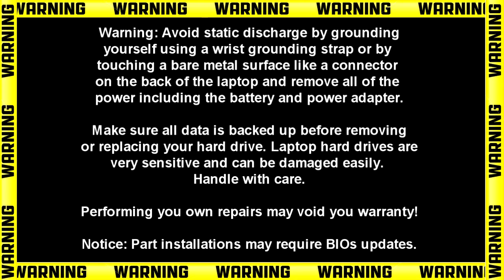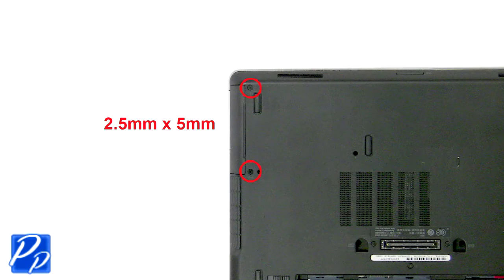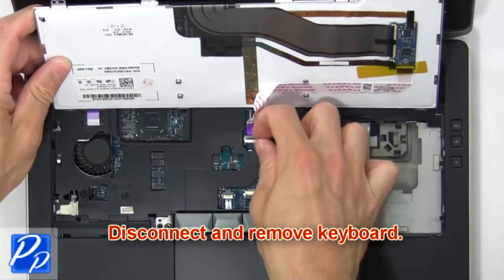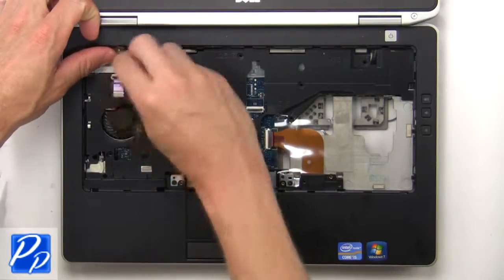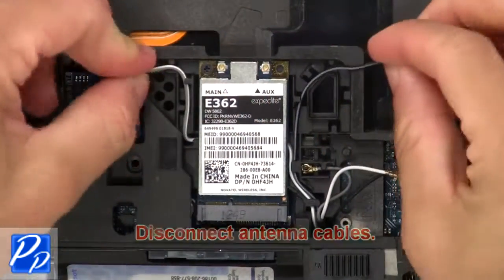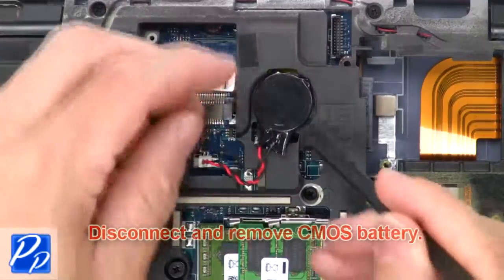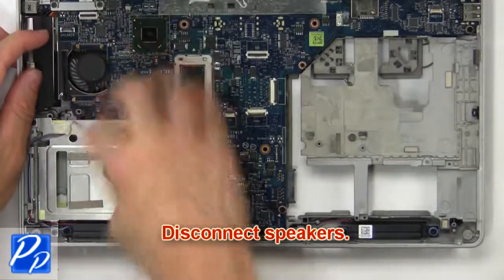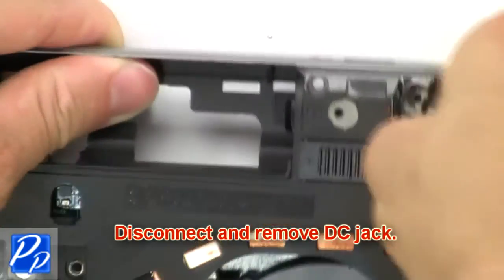Dell Latitude E6330 (P19S001) Bottom Base How-To Video Tutorial